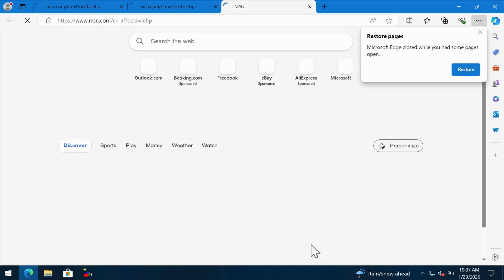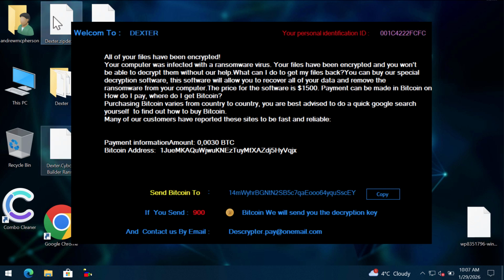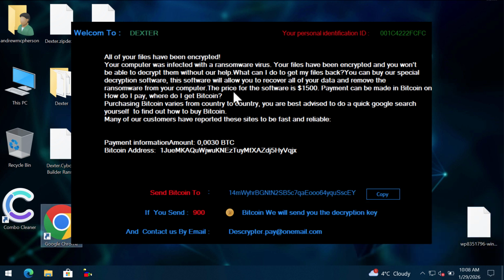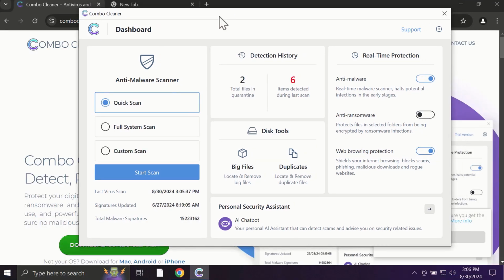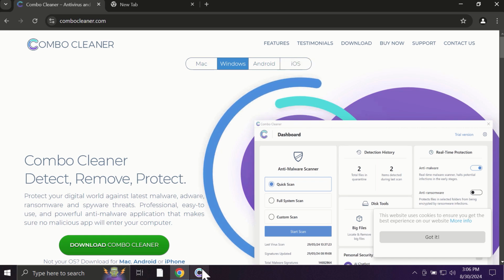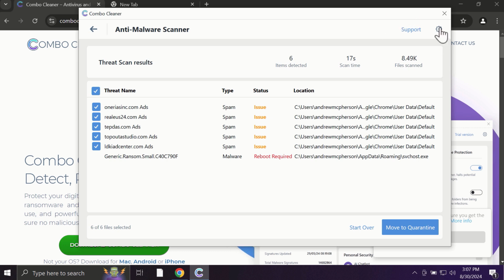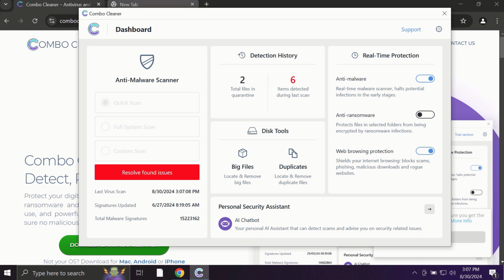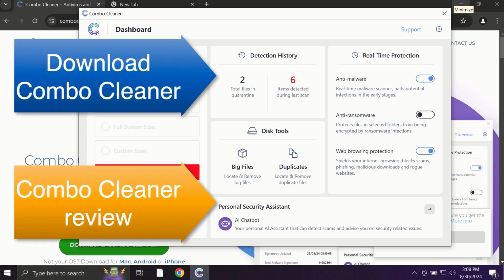Dexter ransomware removal instructions [Uninstall Guide].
Dexter stands for a new ransomware. It encrypts files and, consquently, it is not possible to use them anymore. The ransomware appends the .Dexter text to the main file extension. For instance, the file named "song.docx", upon being encrypted, looks like "song.docxdexter". The same applies to all other files that are damaged and encrypted by this particular ransomware. Then the ransomware tells the victims that they need to pay a special ransom supposedly for file restoration. Yet, paying the ransom is not a good idea. Don't pay it and don't ever waste the funds. Get rid of this Dexter ransomware with the help of Combo Cleaner Antivirus via the official

More information about this threat can be found in this detailed guide

And below please kindly find the quotation from the ransom note:
QUOTE
    Welcom To : DEXTER

    Your personal identification ID : -

    Your computer was infected with a virus. Your files have been encrypted and you won't be able to decrypt them without our help.What can I do to get my files back?You can buy our special decryption software, this software will allow you to recover all of your data and remove the ransomware from your computer.The price for the software is $1500. Payment can be made in Bitcoin on
    Purchasing Bitcoin varies from country to country, you are best advised to do a quick google search yourself to find out how to buy Bitcoin.

    Bitcoin Address: 1JueMKAQuWjwuKNEzTuyMfXAZdj5HyVqjx

    Send Bitcoin To : 14mWyhrBGNtN2SB5c7qaEooo64yquSscEY
    If You Send : 900 Bitcoin We will send you the decryption key

UNQUOTE